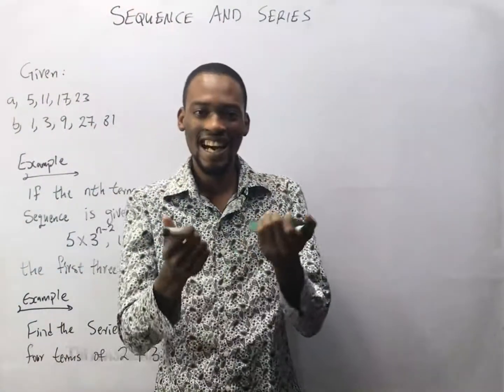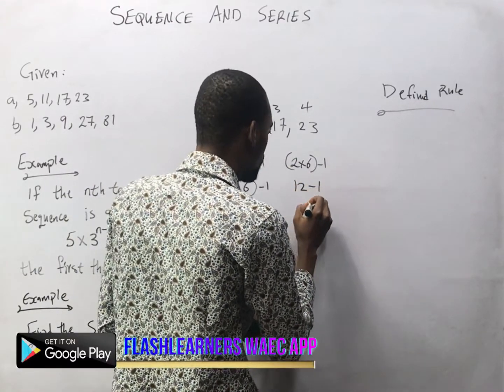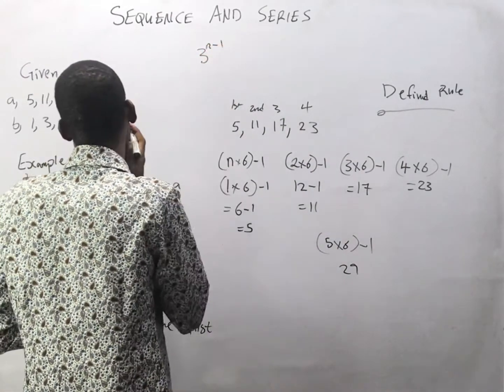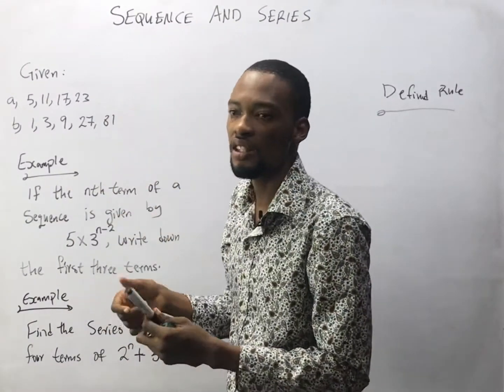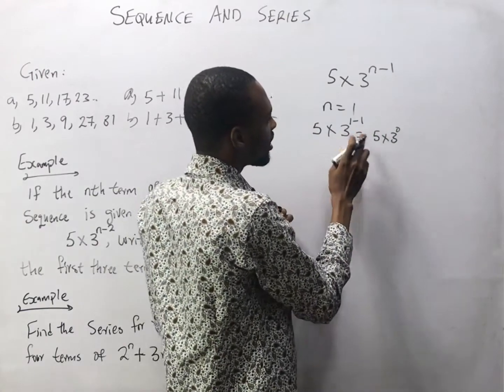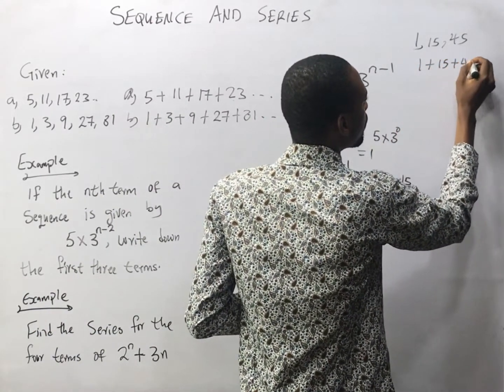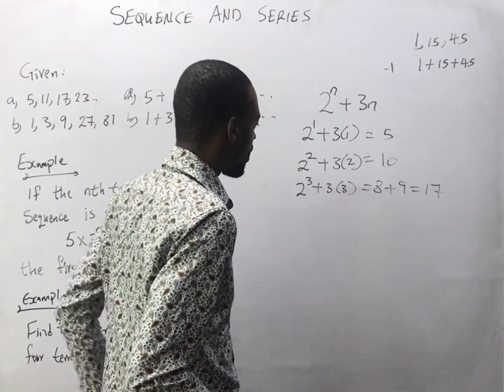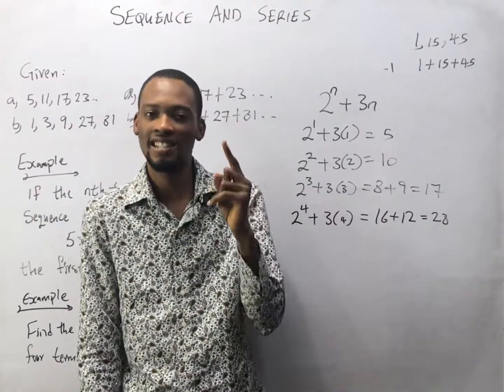Series And Sequence (Simplified)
Meaning of Sequence and Series and how to find the Nth term of Sequence and Series.